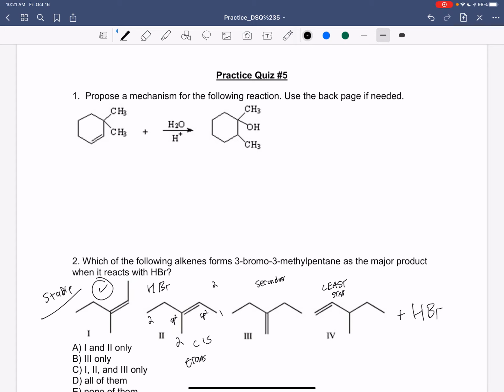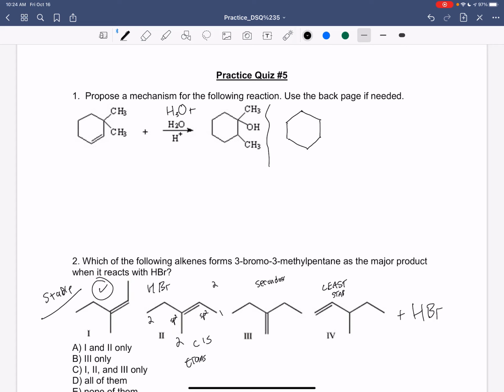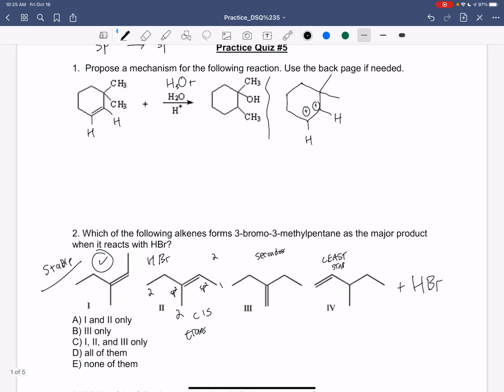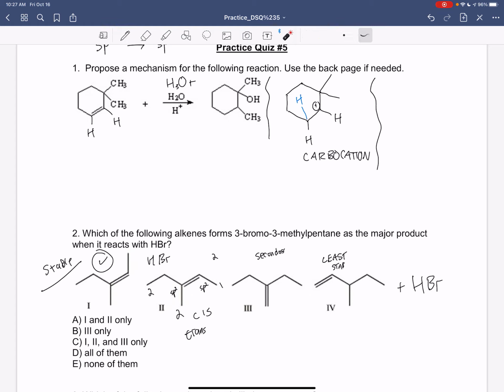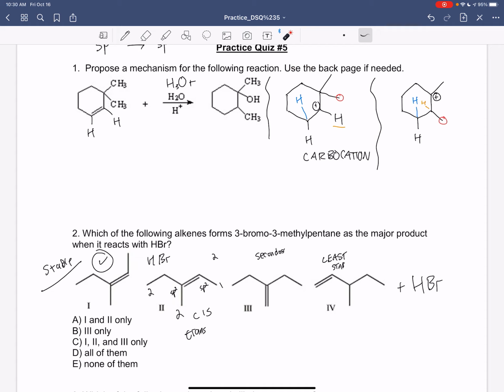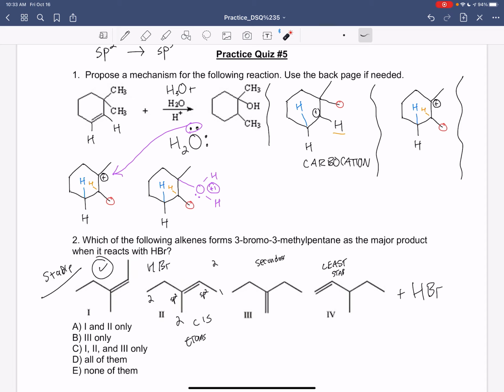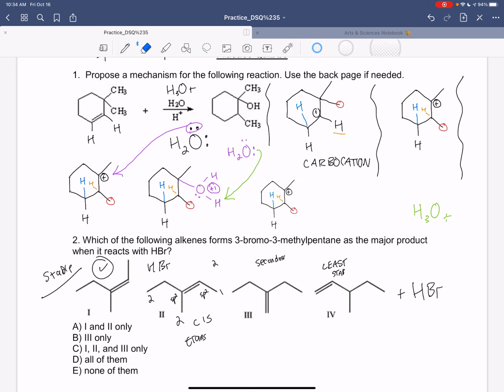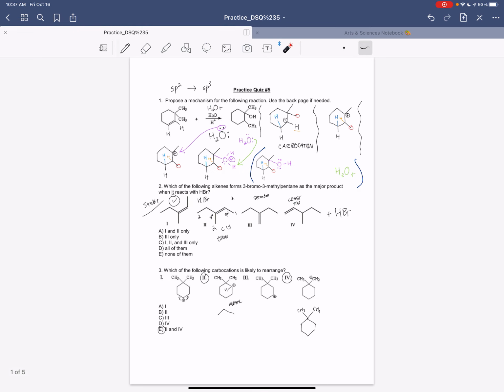A “Simple” Alkene Mechanism